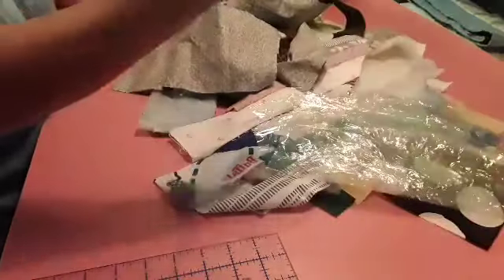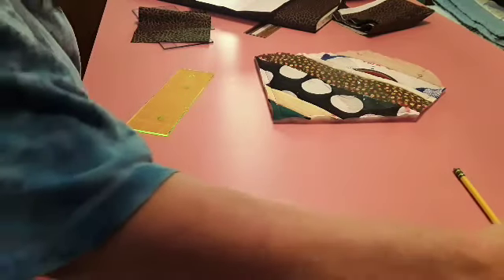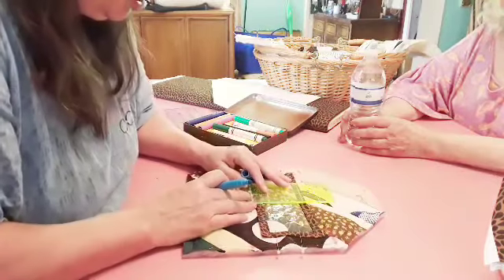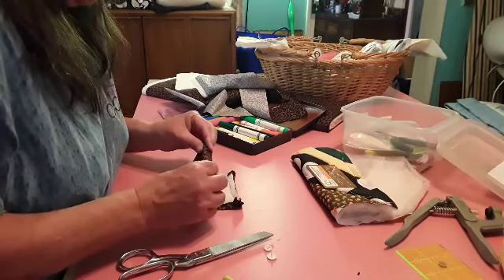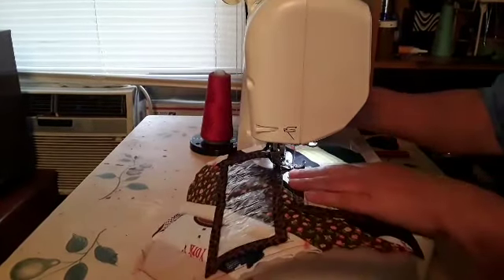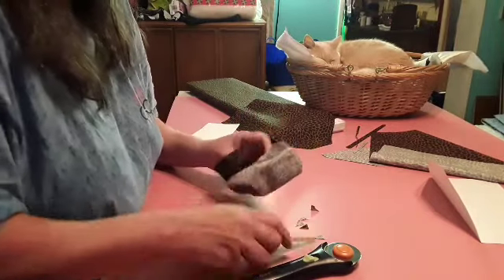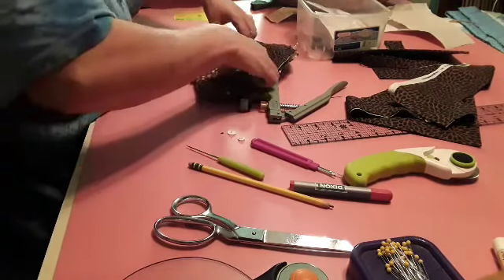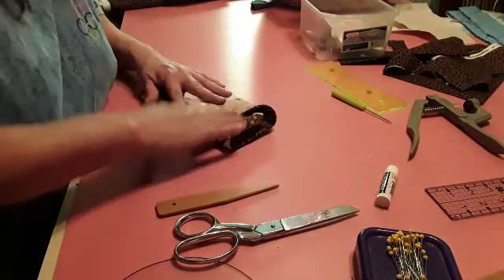Mom demands a wallet poormans sewing